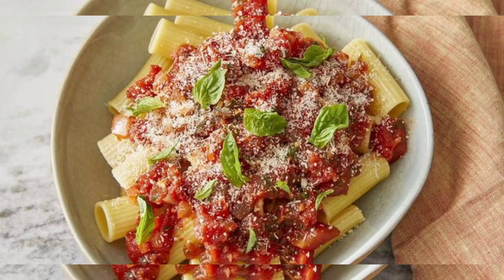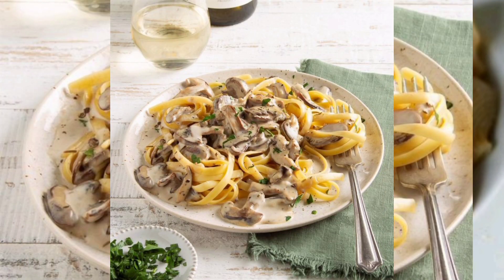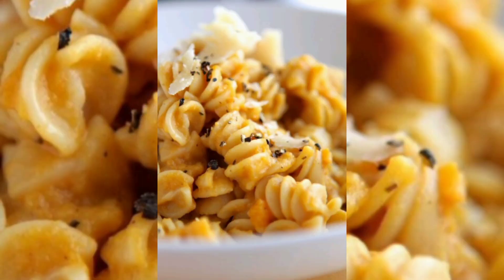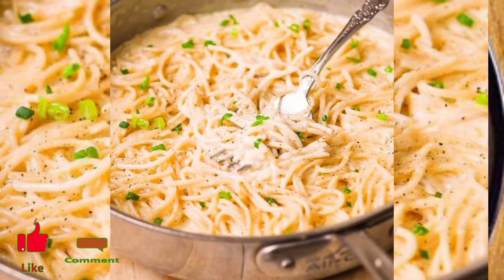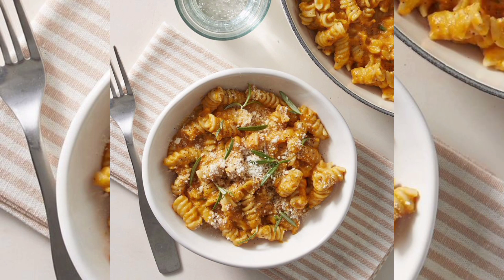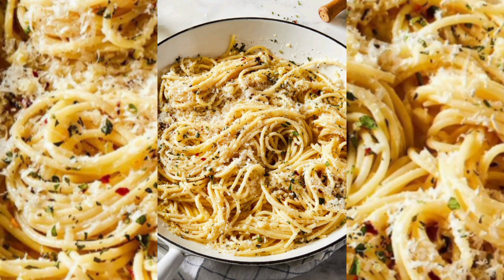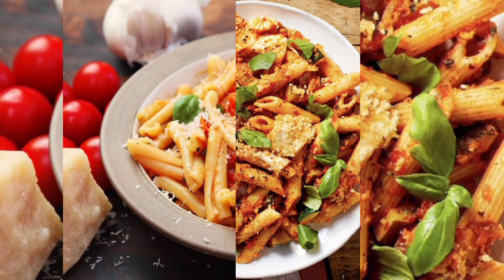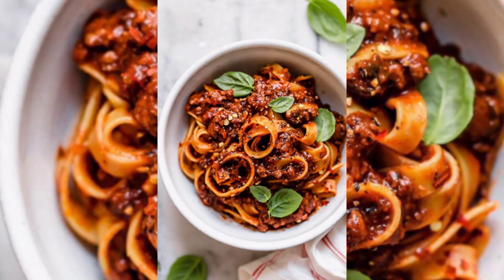Delicious Homemade Pasta Sauce Recipes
pasta recipe
easy recipes
pasta recipes
easy pasta recipes
italian pasta recipes
homemade pasta
how to make pasta
pasta sauce recipe
fresh pasta recipe
how to make pasta at home
pasta doughhow to make fresh pasta
making fresh pasta
fresh pasta dough
homemade pasta dough
how to make pasta dough
handmade pasta
making pasta
homemade pasta noodles
pasta from scratch
egg pasta
pasta tutorial
pasta dough recipe